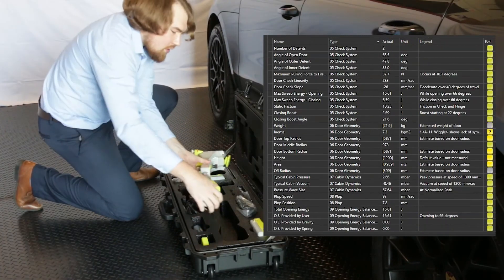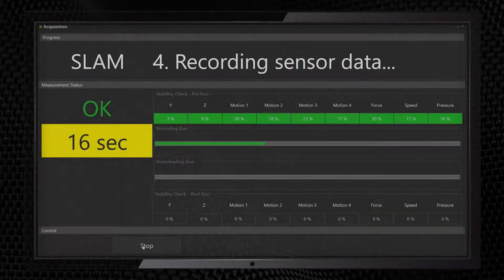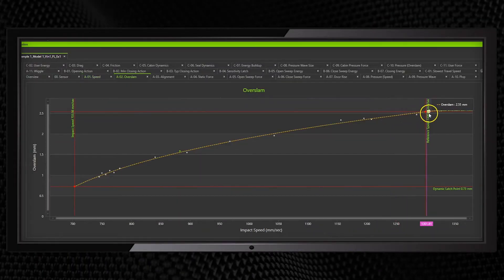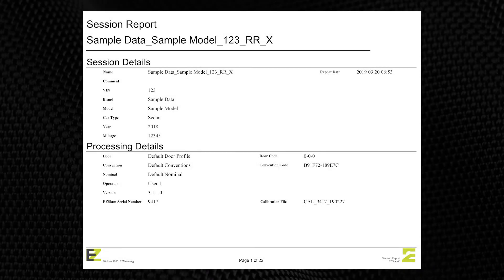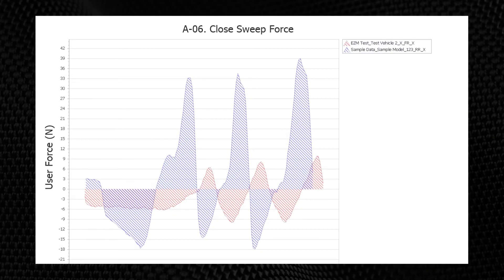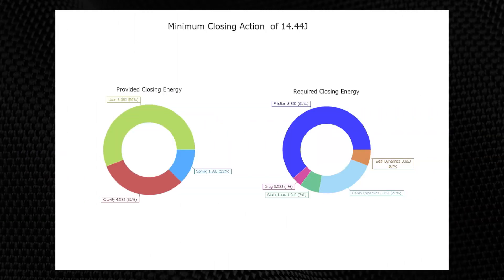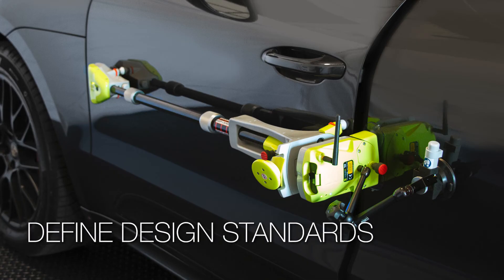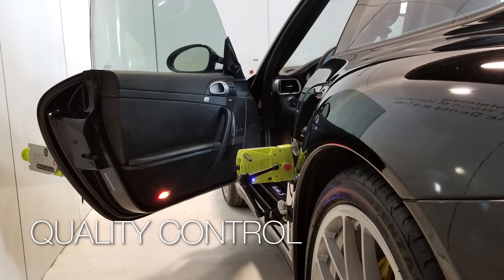EZSlam: Door Closure Measurement System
EZSlam is a measurement device developed by EZMetrology to accurately measure all key metrics of a door on a vehicle. EZSlam measures closing speed, closing force, pulse energy cabin pressure and much more. It is a perfect tool to evaluate and compare the performance of a design. It is also a useful tool to troubleshoot issues during production.